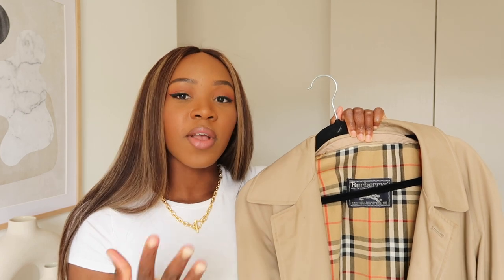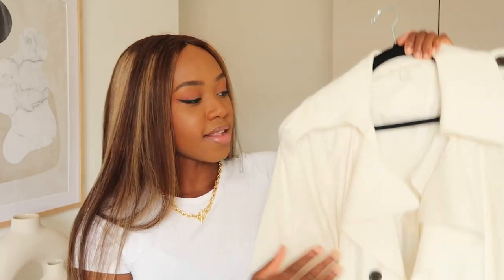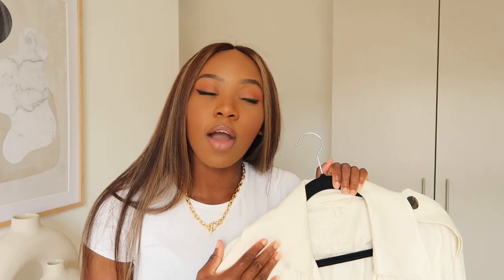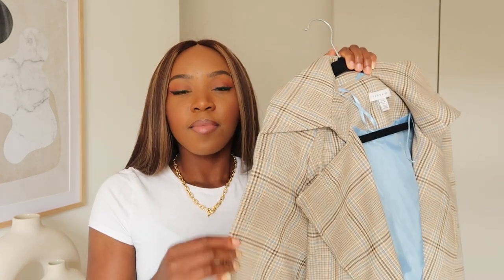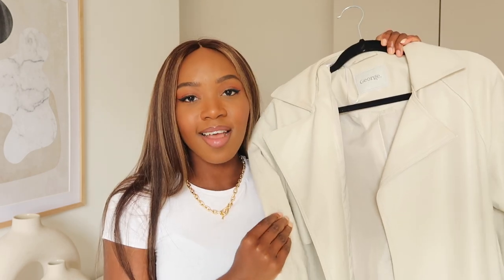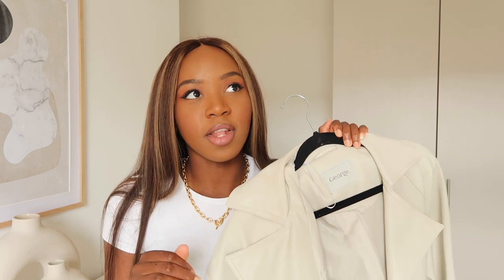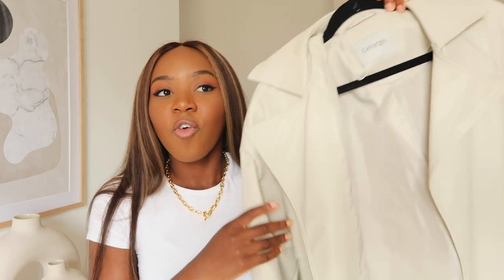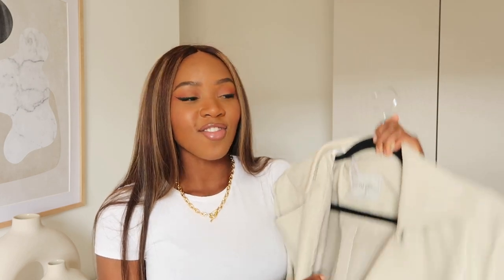10 TRENCH COAT OUTFITS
10 TRENCH COAT OUTFITS

OUTFIT 2
Faux leather trench coat (similar)
Cream jumper (similar)
YSL bag
Beige mules (similar)
Tan flat sandals

OUTFIT 3
Check trench coat (similar)
Knit top
Knit trousers
White trainers

OUTFIT 4
Trench coat
Black jumpsuit
Black sandals

OUTFIT 5
White trench coat

OUTFIT 6
Knit dress
Black heels

OUTFIT 7
Trench coat
Stripe jumper (similar)
Black jeans
Black mules

OUTFIT 8
YSL bag

OUTFIT 10
White trench coat
Top (similar)
Trousers (similar)